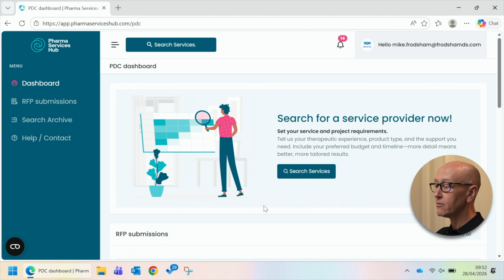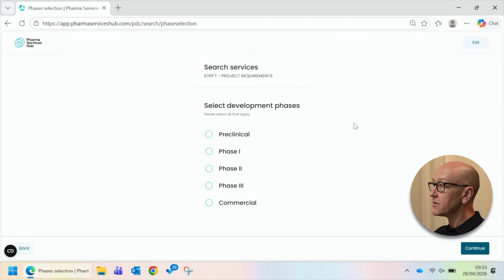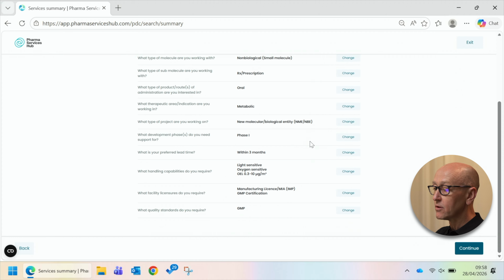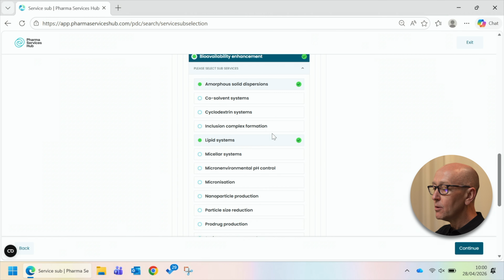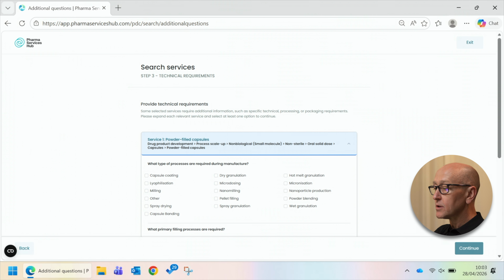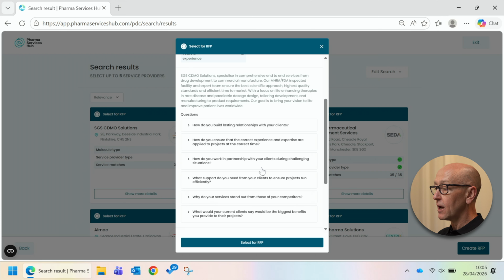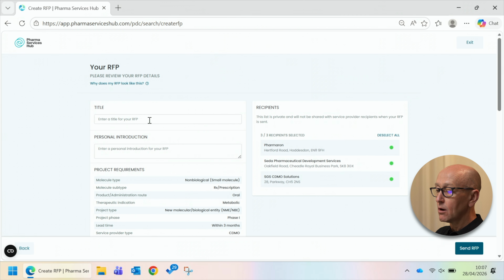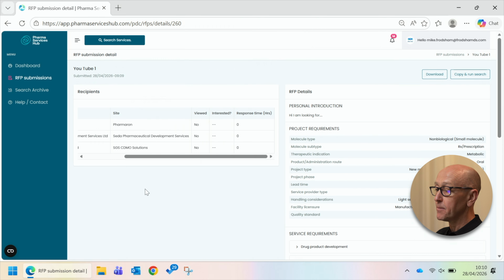Demonstrating a search for a CDMO | Pharma Services Hub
Selecting a CDMO for a Phase 1 small-molecule programme? Watch a live walkthrough of the Pharma Services Hub CDMO sector search.

In this demo, Mike Frodsham takes you inside the Pharma Services Hub platform and runs a real outsourced-side search for a contract development and manufacturing organisation (CDMO). Using a representative Phase 1 capsule project as the worked example, Mike shows exactly how the platform translates your project requirements into a relevance-ranked shortlist of qualified service providers, and how to issue a structured RFP without scattergun outreach.

You will see how to:

Set the project background (molecule type, route of administration, therapeutic indication, project type and phase of development) so service providers can quickly assess fit.
Capture API handling considerations, including potency, oxygen and light sensitivity, alongside licence and quality requirements such as GMP and MIA.
Specify technical service needs across drug substance, drug product development and GMP manufacturing, drilling down to analytical method development, in vitro dissolution, related substances by HPLC, micro and moisture content.
Define formulation strategy where bioavailability enhancement is required, including amorphous solid dispersion and lipid delivery considerations, plus downstream processes such as spray drying and powder blending.
Review a relevance-matched provider list, read company profiles, partnership questions and client testimonials, then select up to five providers for an RFP.
Generate, customise and issue the RFP. including CDA/NDA attachment, and track viewership, interest and response times from a single dashboard.

The Pharma Services Hub CDMO sector is engineered to remove the friction from outsourcing. By forcing technical clarity at the front end, the platform protects your time and the service provider's, and accelerates the path from initial inquiry to contracted engagement.

The same workflow applies across every sector on the platform. If you are evaluating CDMO partners for drug substance, drug product or GMP manufacturing, this walkthrough is the fastest way to understand what the platform does on your behalf.

00:00 Introduction: the demo begins
00:34 Selecting the CDMO sector
00:54 Project background: small molecule, capsule, Phase 1
02:00 Therapeutic indication and project type
02:55 Timeline, API handling and potency considerations
03:53 Licence requirements and quality standards
04:28 Specifying technical services
05:35 Analytical development and characterisation
06:26 Drug product formulation and bioavailability enhancement
07:35 Dosage form: capsule selection
08:08 GMP manufacturing, stability and QP release
09:18 Process details: spray drying and powder blending
10:14 Naming the search and reviewing matched providers
10:46 Reading site profiles and partnership questions
12:12 Selecting providers for RFP
13:31 Building and customising the RFP
14:29 Adding the CDA/NDA and sending
15:03 Tracking inquiries and provider responses
16:25 Closing summary